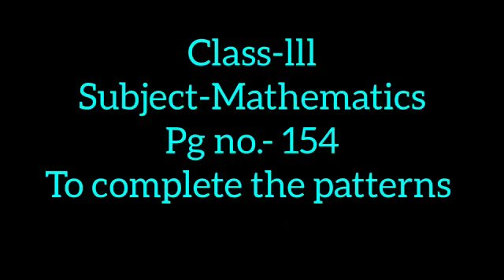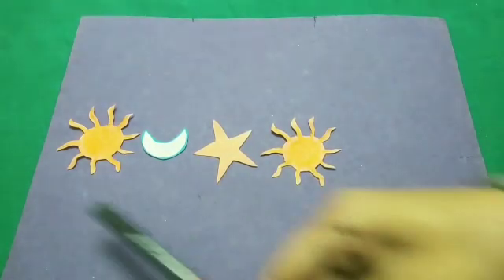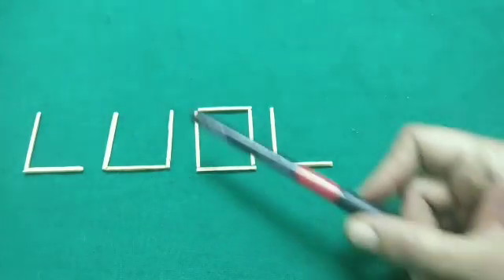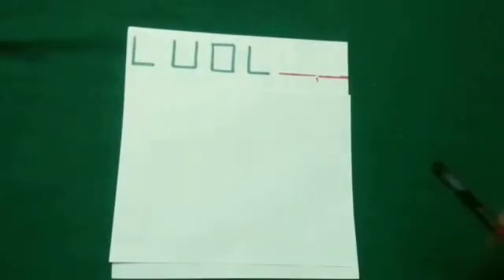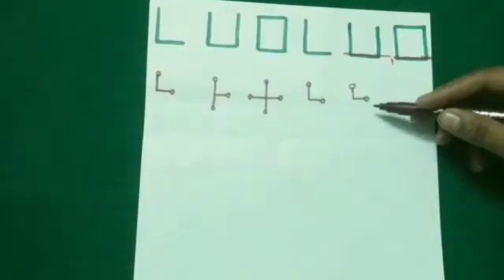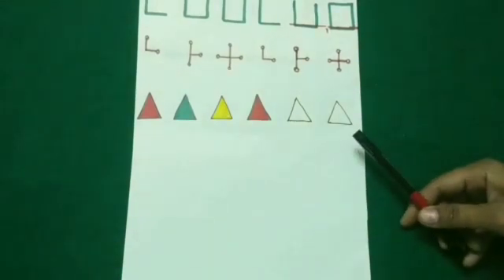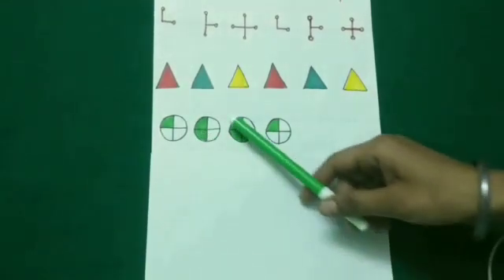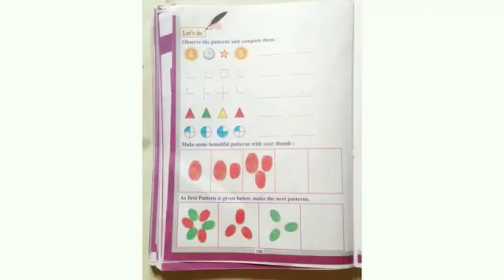Learn how to complete the pattern in English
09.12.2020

Maths World
Chapter : 7
Pattern

Learn how to complete the pattern.